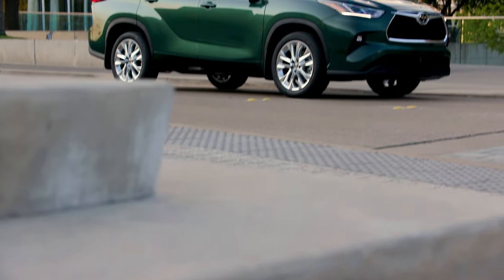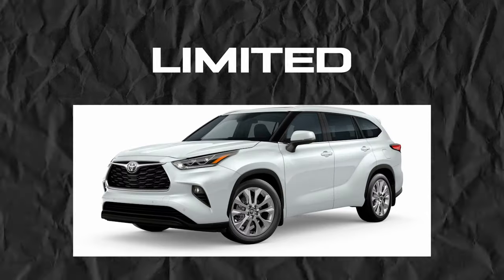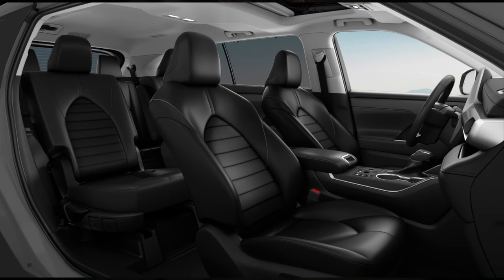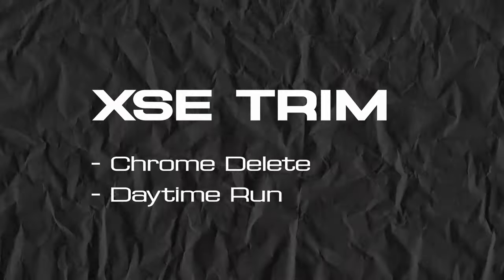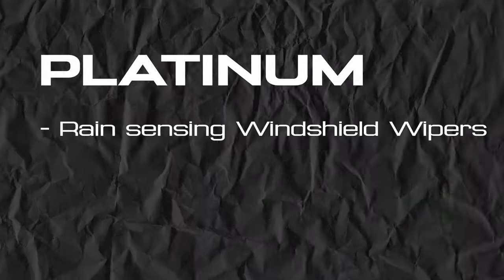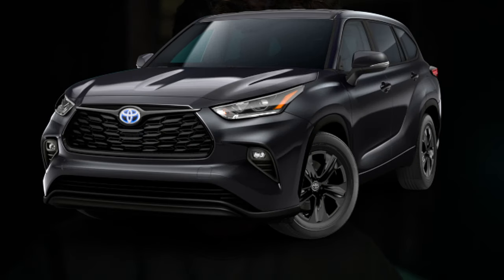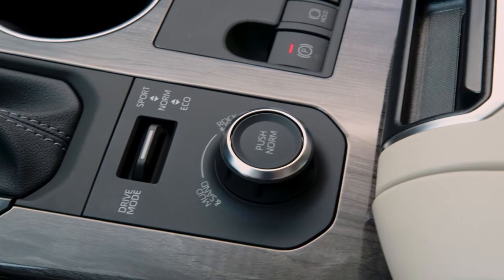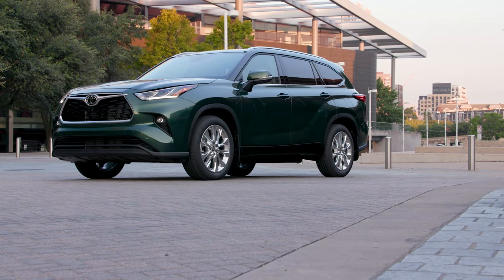4th Generation Toyota HIGHLANDER Review (and What to Consider When Buying Used)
In the market for a Toyota Highlander? Then this video is for you!

The Toyota Highlander can be a great option for those wanted more room than a traditional cross-over but without going full SUV. Check out the video as we dive into the history, trims, specs, and what to expect if your looking for a used one.

0:00 intro
0:16 History
0:40 Trim Overview
1:07 LE trim
1:23 XLE trim
2:06 XSE trim
3:12 LIMITED trim
3:40 PLATINUM trim
4:20 NIGHTSHADE trim
4:57 Gas Engine Specs
5:16 Hybrid Specs
6:11 Pricing
6:31 Closing thoughts